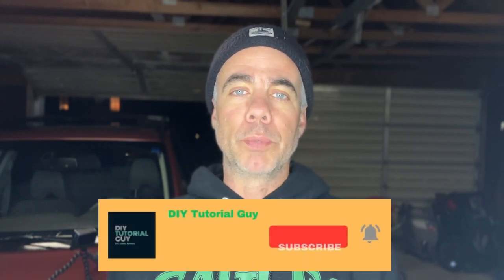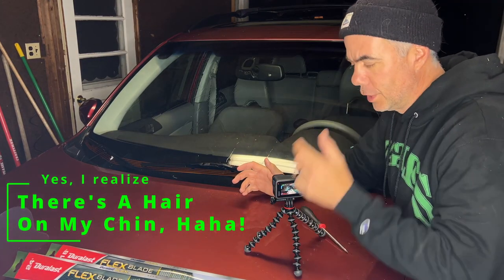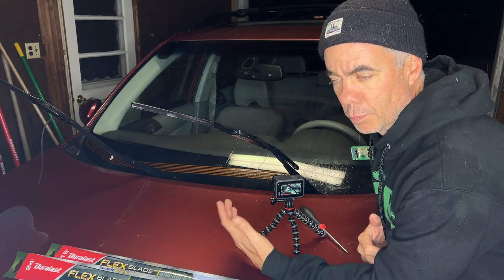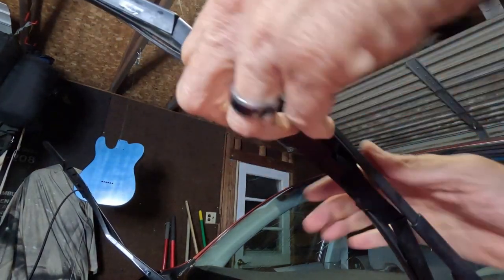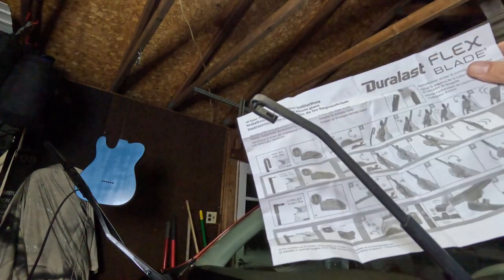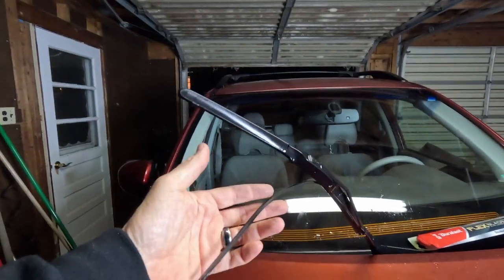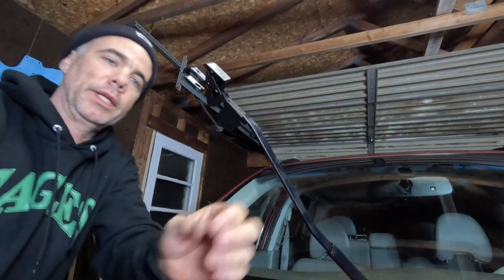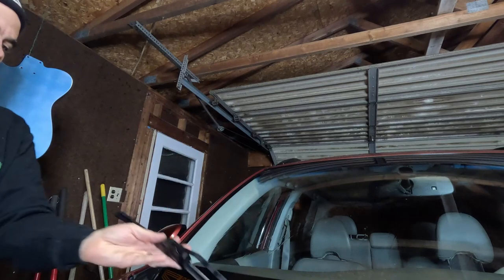How to Replace Windshield Wipers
In this tutorial I show you how to replace worn out windshield wiper blades.
This is a relatively simple task that most anyone can do.
It may take some elbow grease though, so be sure to watch the entire video to learn where to apply pressure and where NOT to apply pressure when removing the wiper blades.

Also, check out if you like the hoodie I'm wearing. Erik is a cool Philly artist that makes awesome apparel!

Wiper Blades:
OEM set
Rain-X 18"
Rain-X 24
Front and rear 3 blade set

Joby tripods
-Gorillapod
-Gorillapod 500

iMovie